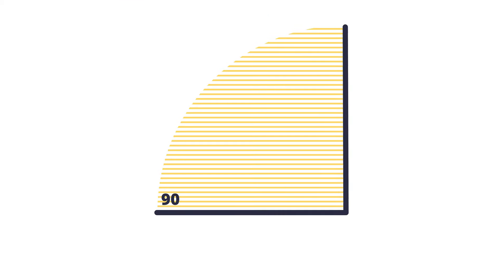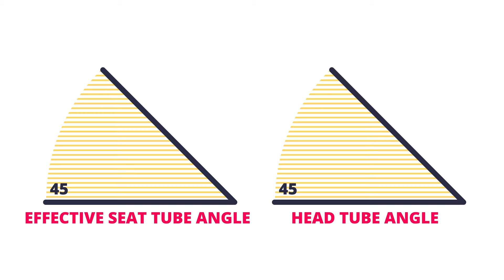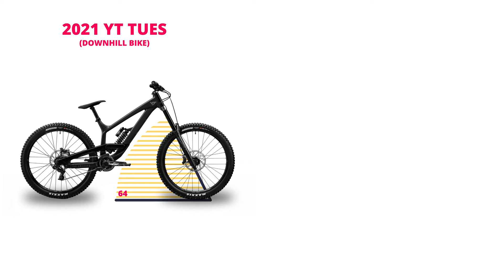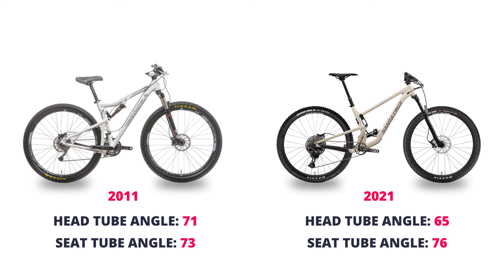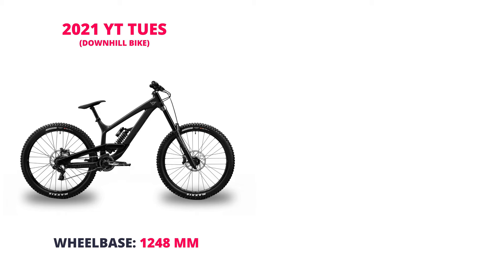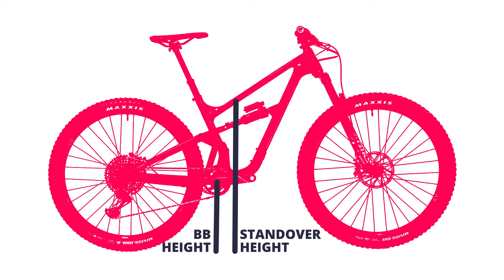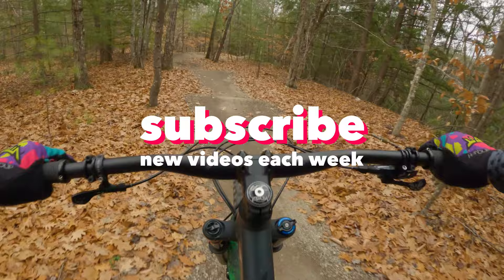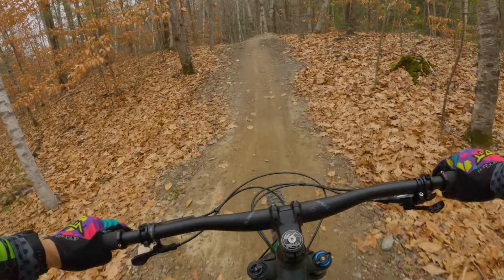Mountain Bike Geometry Explained in 90 SECONDS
Mountain bike geometry is confusing. Head tube angle? Seat tube angle? Wheelbase? Standover height? Who cares!

YOU care, because all of these things affect your ride. So I learned about them, and I'm going try to explain them in just 90 seconds.

(Why? Well, the weather's terrible for riding, so...this is what I've got. Fingers crossed next week is better!)